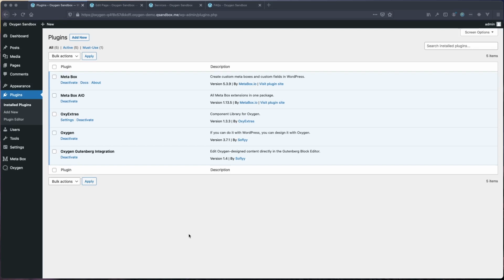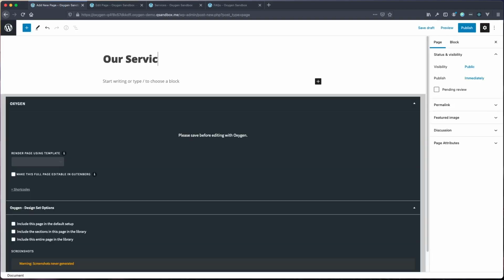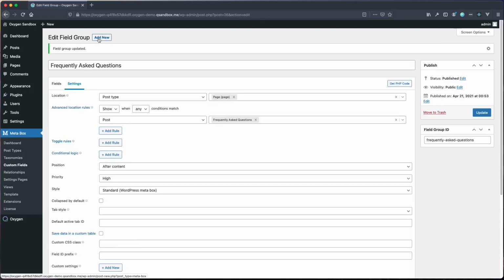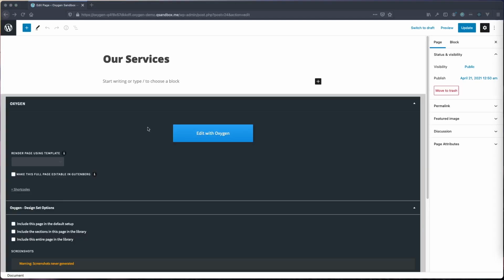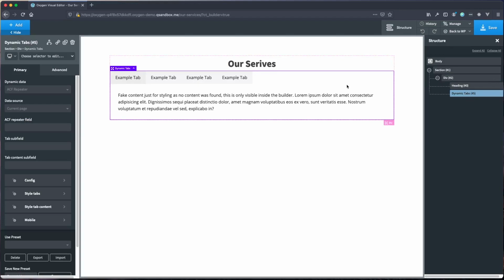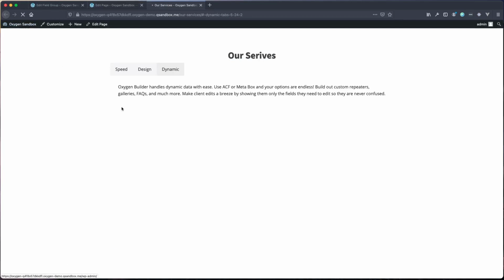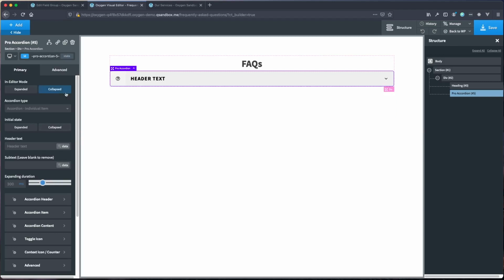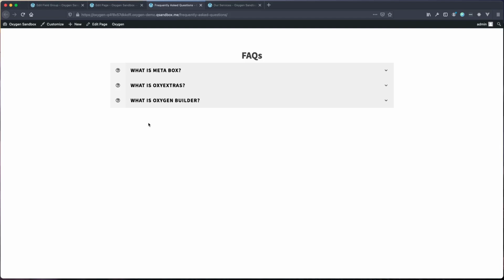How to use Meta Box Cloneable Fields in Oxygen Builder with OxyExtras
In this video I use OxyExtras to use dynamic data via Meta Box's custom fields that are set up as cloneable fields (repeaters). The examples I use are setting up FAQs using OxyExtras Pro Accordion and Services using OxyExtras Dynamic Tabs.  Each custom field group is set to show for that specific page, is repeatable, and has a text and text area input. OxyExtra helps bridge the gap between Meta Box and Oxygen. This makes it very simple for you to set up tabs or accordions so that clients can easily add, edit, or remove data for a given page without needing to access Oxygen Builder.

Chapters:
0:00 Intro
2:29 Set up pages
3:36 Setting up Meta Box Custom Fields
7:37 Adding data to cloneable fields
9:50 OxyExtras Dynamic Tabs
16:06 OxyExtras Pro Accordion